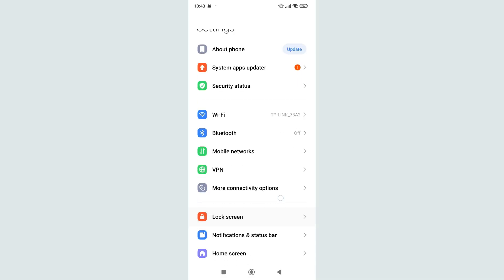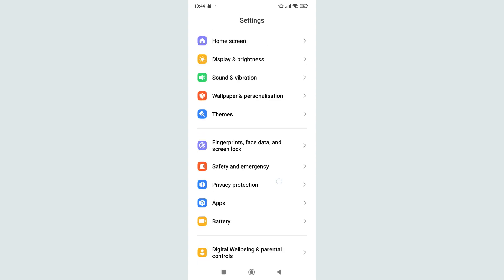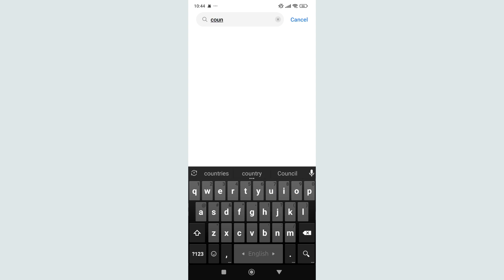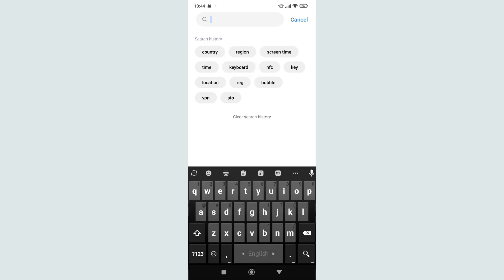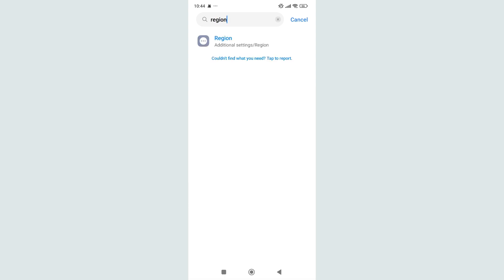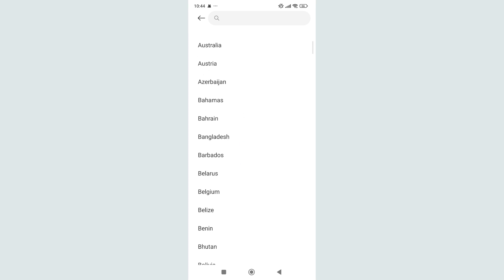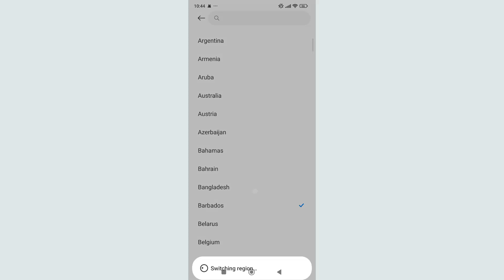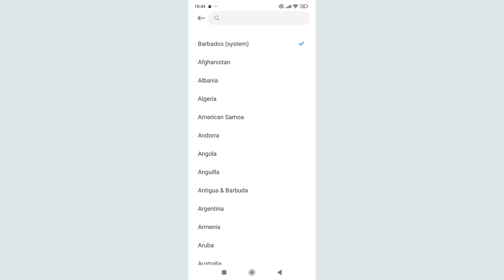How to Change Country on Android